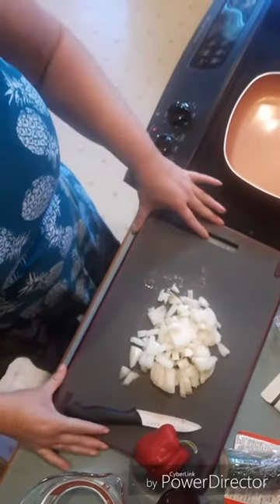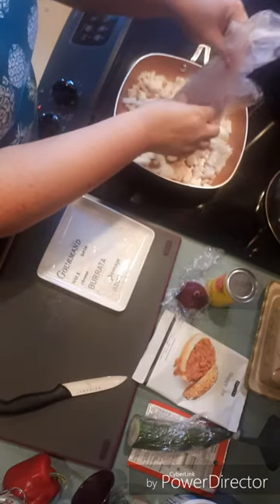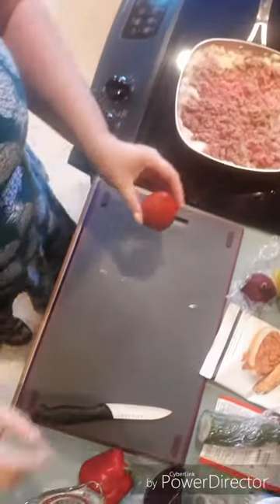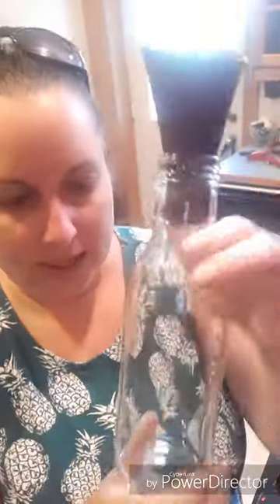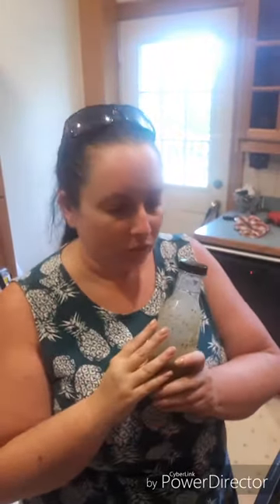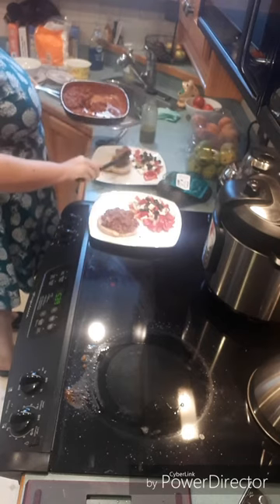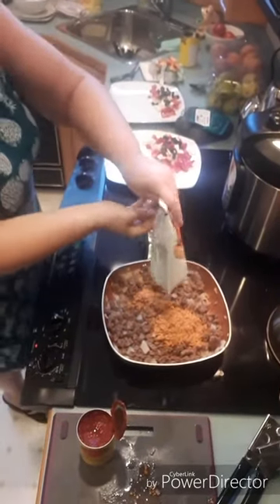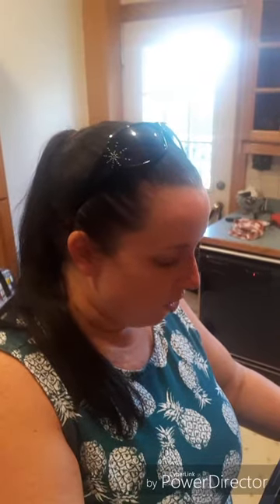Sloppy Joe's and Greek Salad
Using Sloppy Joe mix, Greek Dressing, cutting board, ceramic pairing knife, 4-in-1 spice spoon, meat separator, cruet, funnel.